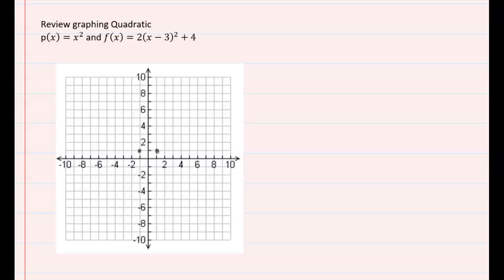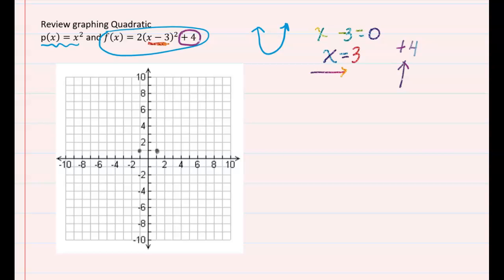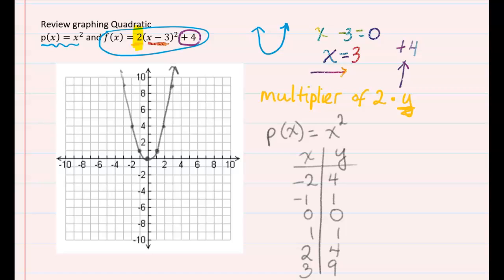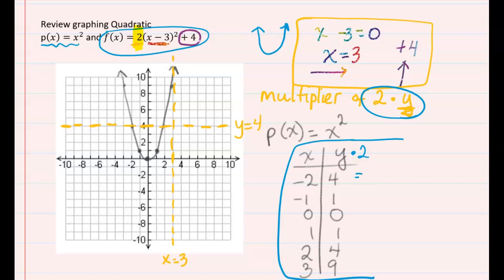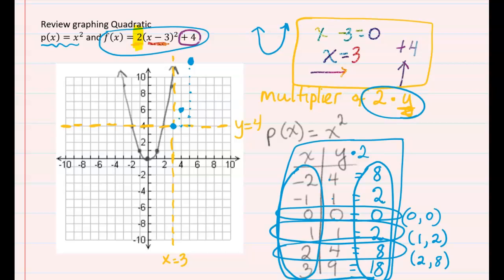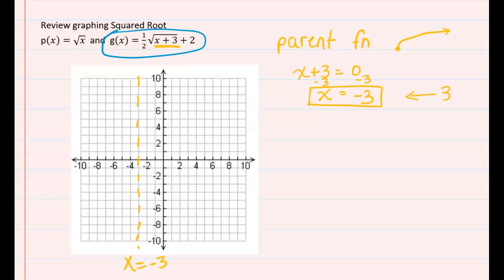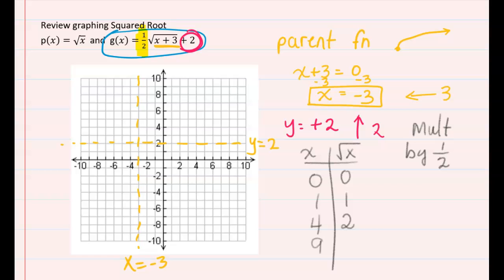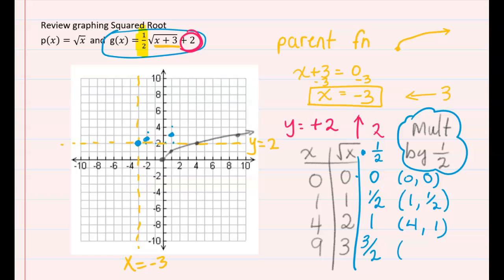Graphing quadratic & square root transformed